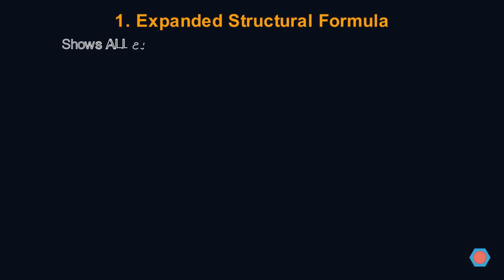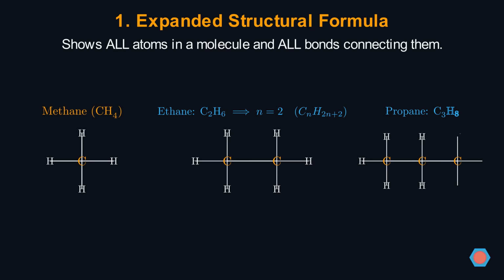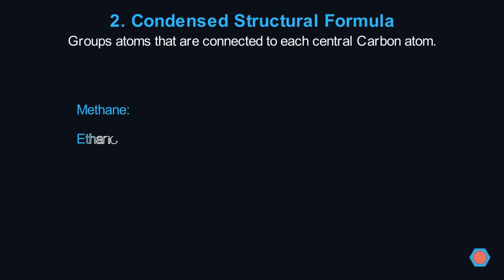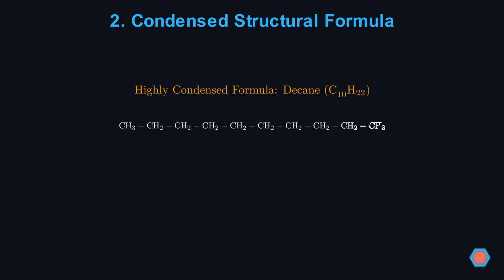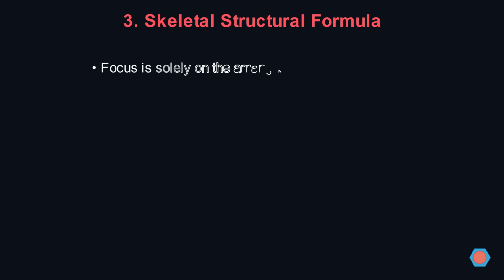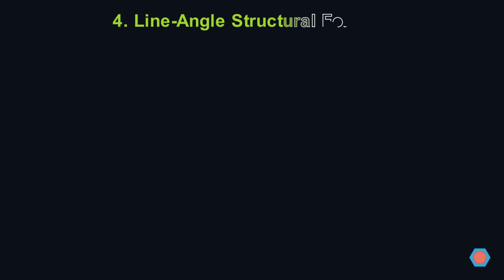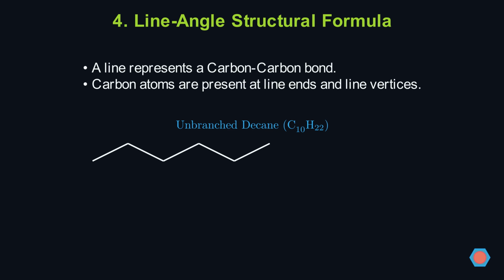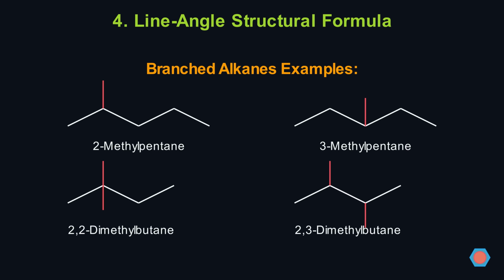Alkanes: Structural Formulas Explained | Expanded, Condensed, Skeletal & Line-Angle | Peter Academy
Alkanes: Structural Formulas Explained | Expanded, Condensed, Skeletal & Line-Angle | Organic Chemistry

Welcome to Peter Academy!

In this lesson, you'll learn the four main structural formulas used to represent alkanes and other organic compounds. You'll also learn how to convert a line-angle structural formula into a condensed structural formula using simple step-by-step examples. Whether you're preparing for WAEC, NECO, JAMB, university examinations, or building a strong foundation in organic chemistry, this video is for you.

📚 In this video, you'll learn:

* What structural formulas are
* Expanded structural formulas
* Condensed structural formulas
* Skeletal structural formulas
* Line-angle structural formulas
* How to identify carbon atoms in line-angle structures
* How to convert line-angle structures to condensed structural formulas
* Examples using methane, ethane, propane, pentane, decane, and branched alkanes

This lesson is part of the Organic Chemistry from Scratch series, where complex chemistry concepts are explained in the simplest way possible.

📺 Watch the previous lesson:
3D Structures of Alkanes Explained | Dash-Wedge, Ball-and-Stick & Space-Filling Models
[Insert previous video link here]

▶️ Watch the next lesson:
[Insert next video link here]

💬 Question for you:
Can you write the condensed structural formula for hexane? Also, can you identify the carbon atoms in a line-angle structural formula? Share your answers in the comments!